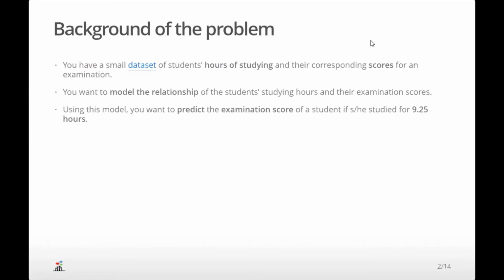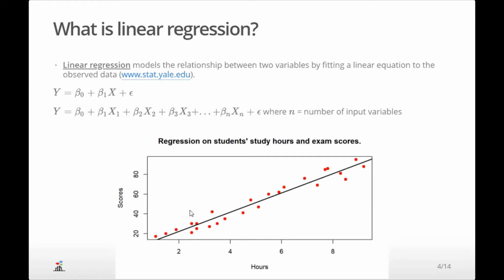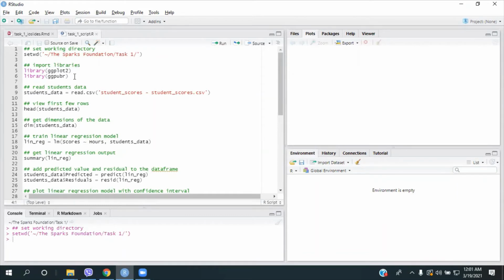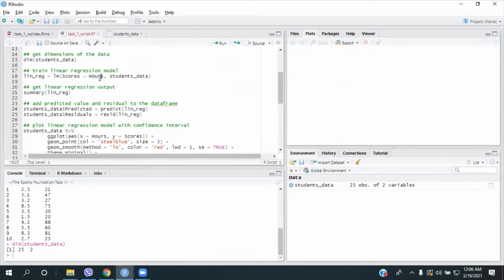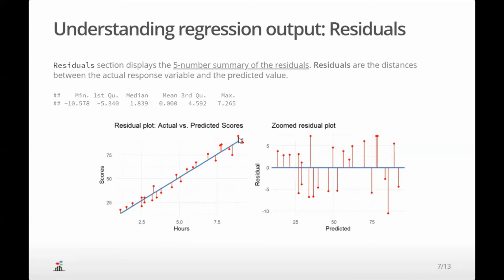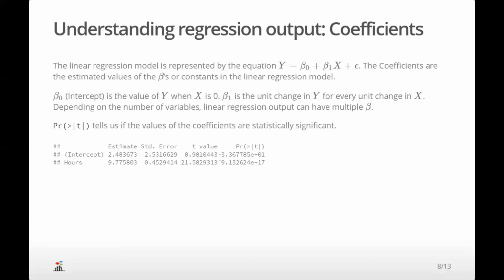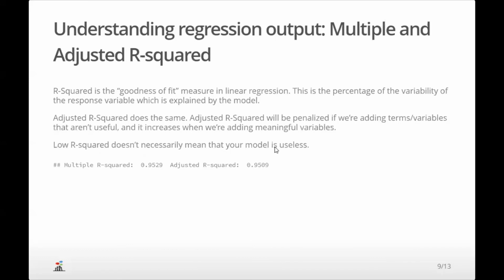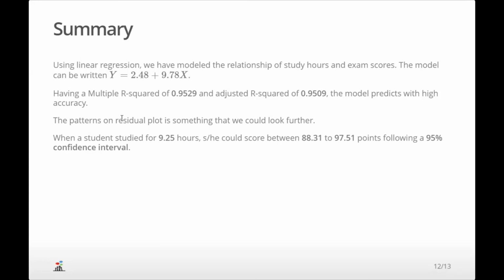Task 1 Linear Regression - The Sparks Foundation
This is the first data science and business analytics task under the Graduate Rotational Internship Program (GRIP) of The Sparks Foundation.